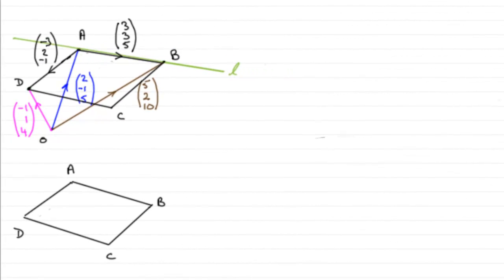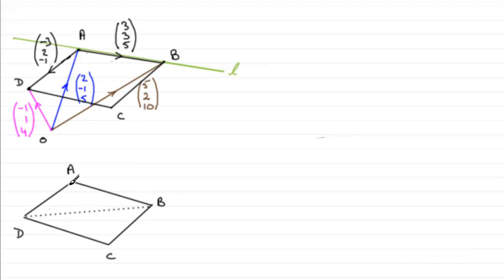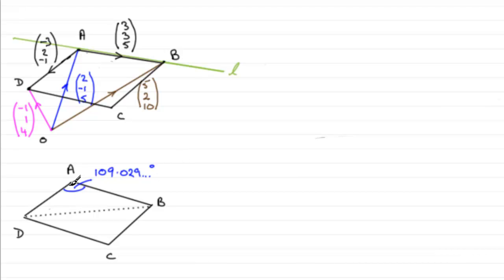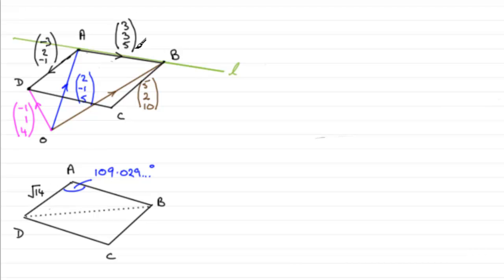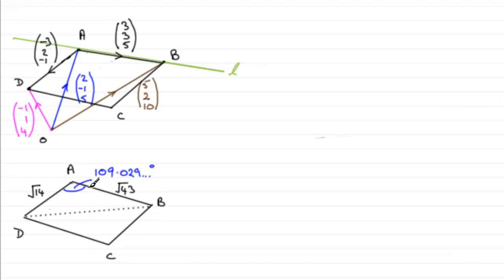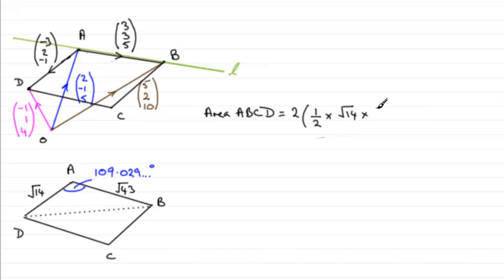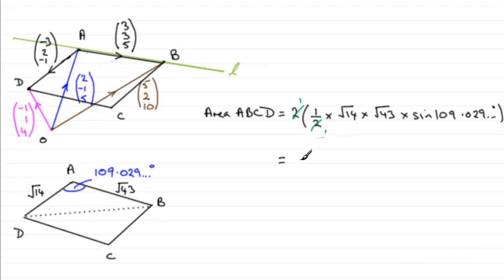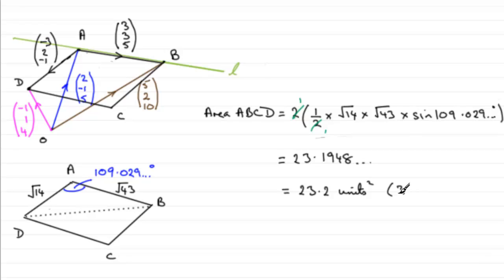Vectors : Edexcel Core Maths C4 January 2012 Q7(e) : ExamSolutions